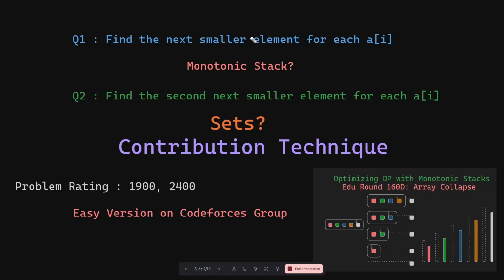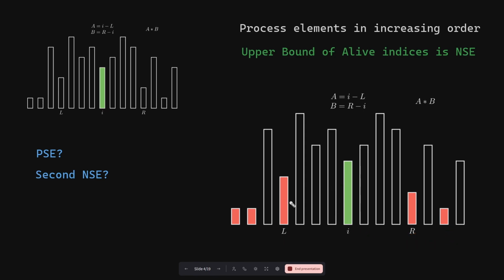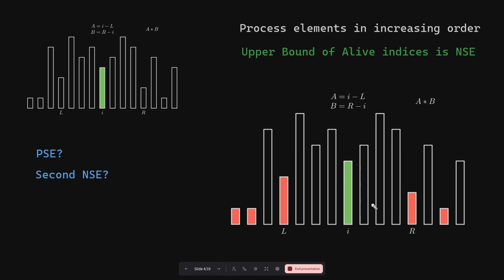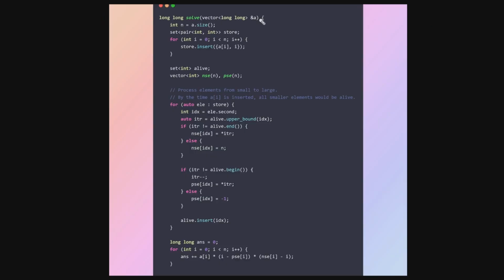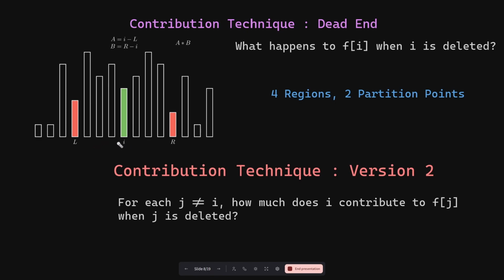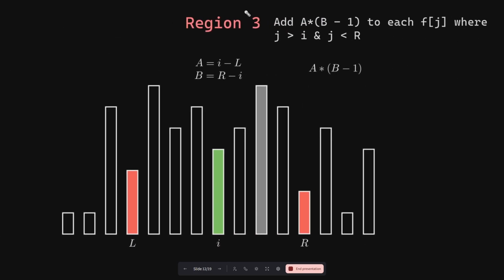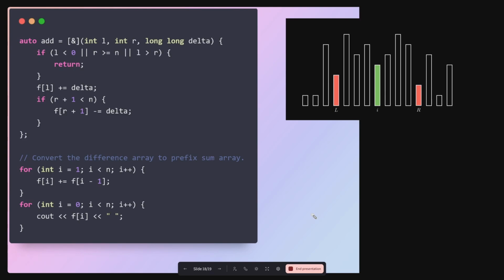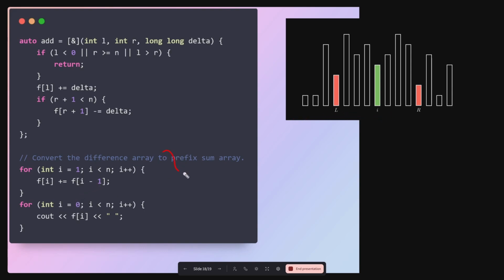Replace Mono stack with Sets + Contribution Technique ft. Codeforces 1988E Range Minimum Sum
Editorial of problem E Range Minimum Sum from Codeforces Round 958 (Div. 2)

Monotonic Stack
Next Smaller Element
Previous Smaller Element
Second Next Smaller Element
Second Previous Smaller Element